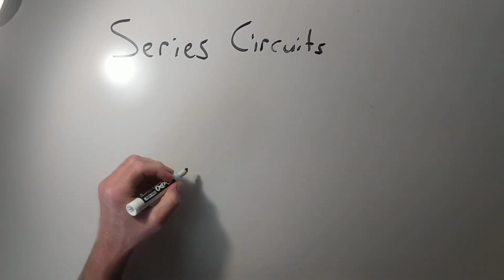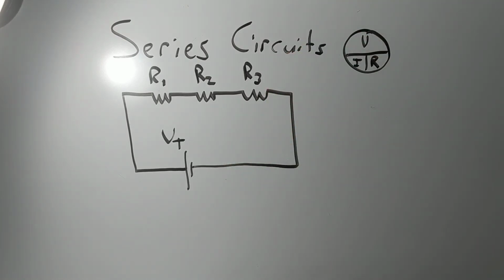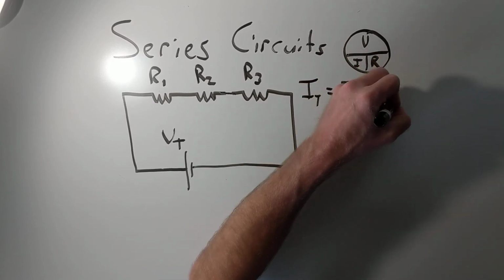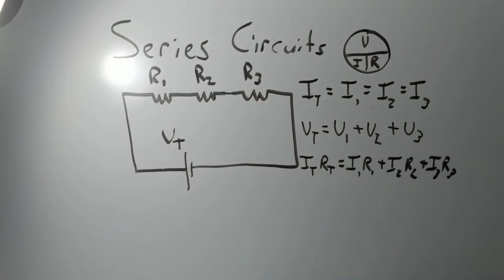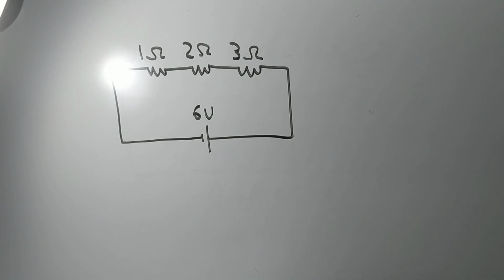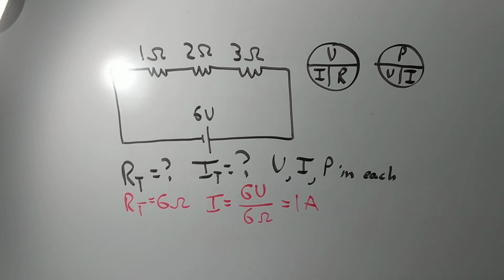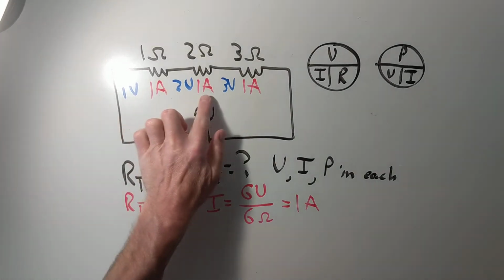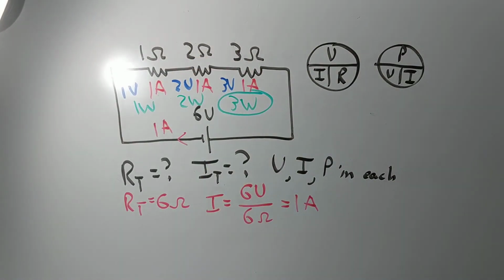Series Circuits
Physics Neuqua Valley